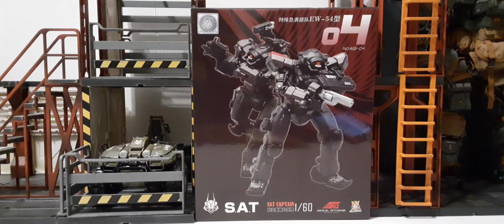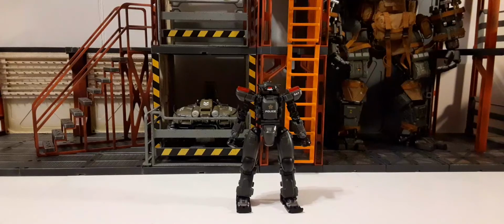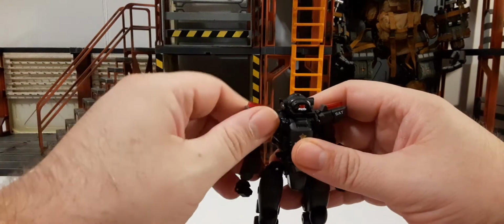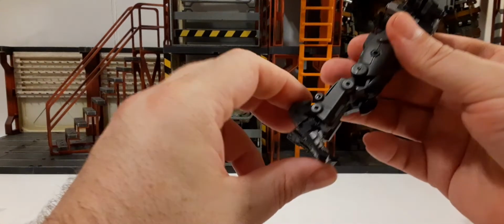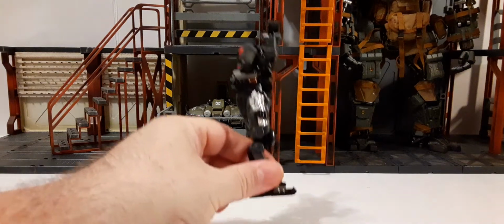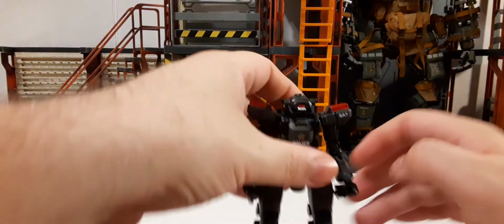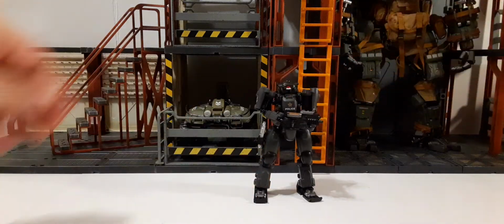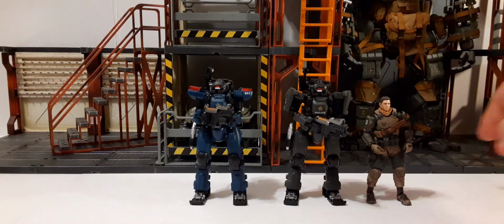Stellar Knights AGS-04 Police Captain S.A.S. EW-53 (Black Color) 1/60 Scale Figure (Use With 1/18)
Product Description
From Mechanic Studios, the Stellar Knights AGS-04 Police Captain SAS EW-53 is a highly detailed Police mech. Standing in 1/60 scale, the AGS-04 figure is highly articulated and includes weapon accessories.

Product Features
4.72 inches (12cm)
1/60 Scale
Made of plastic
Part of the Stellar Knights figure line
Highly articulated
Includes weapon accessories
Box Contents
AGS-04 Police Captain S.A.S. EW-53 figure
Pistol
Gun
Baton